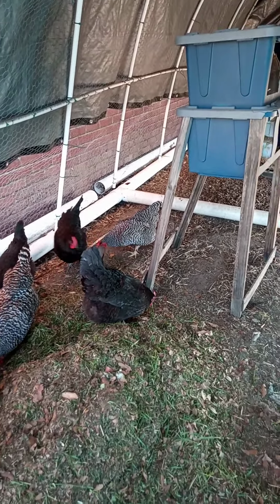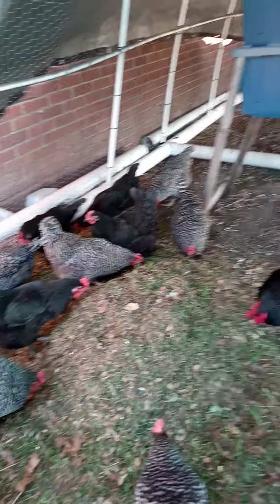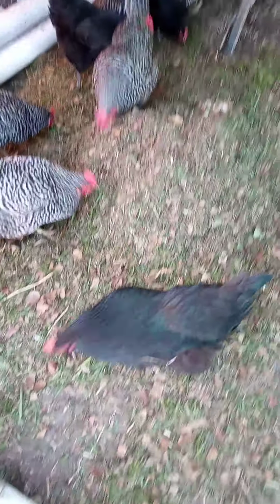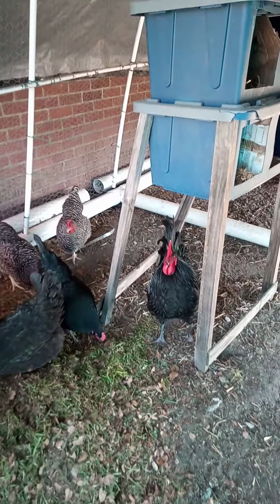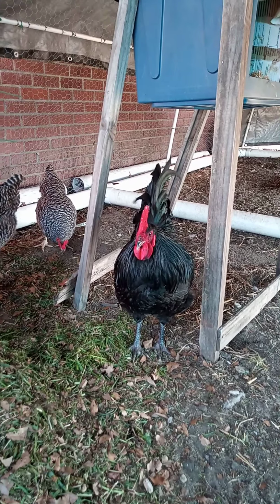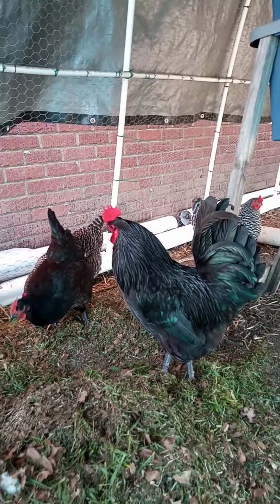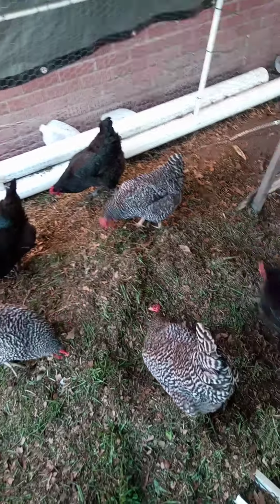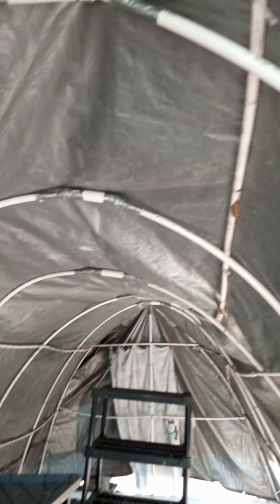Phillip Joins The Flock Party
Phillip The Rooster joins our wonderful flock and finds his place among mature hens uninterested in his shenanigans.